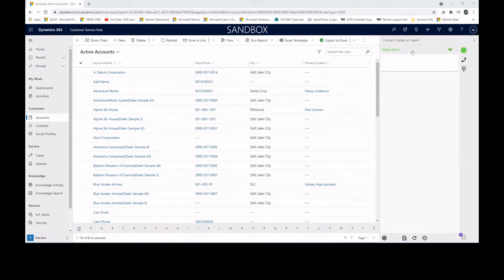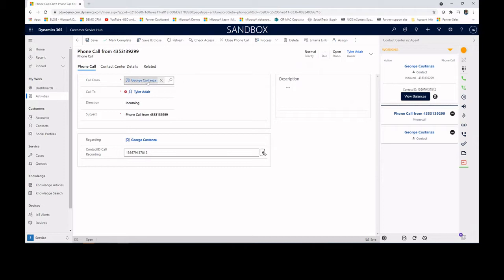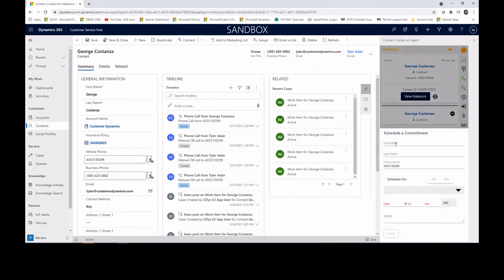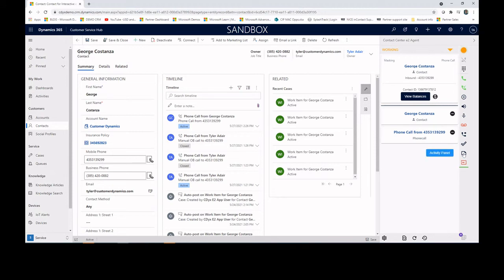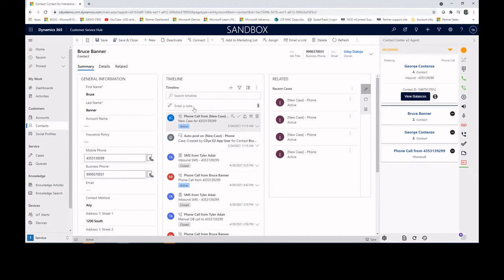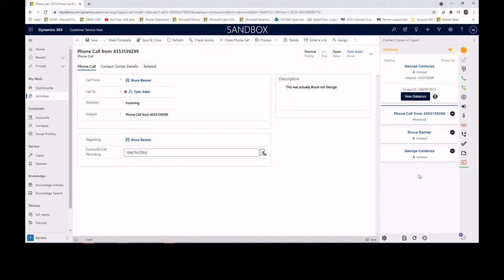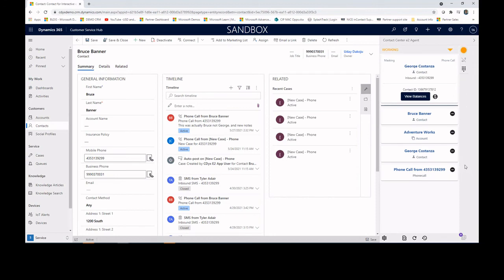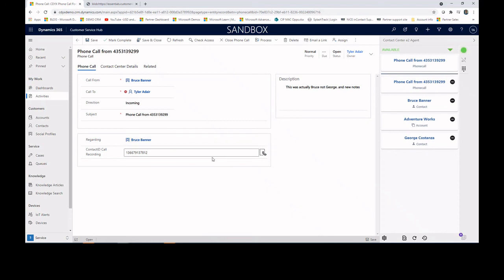e2 Agent for Microsoft Dynamics CRM Demo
e2 Agent for Microsoft Dynamics CRM -  Get more ROI with CXone e2 Agent for Microsoft Dynamics CRM when integrated to NICE CXone, RingCentral, Verizon VCC and etc.  This a carrier grade solution displays interaction controls and customer information in a single Unified Agent Interface in Microsoft Dynamics CRM.  CXone e2 Agents are now empowered to personalize customer interactions across voice, email, SMS, Chat, WhatsApp, Digital PCI Payment, Work item and Personal Connections Dialer in the embedded agent interface…aka “Single pane of glass” with Microsoft Dynamics CRM.